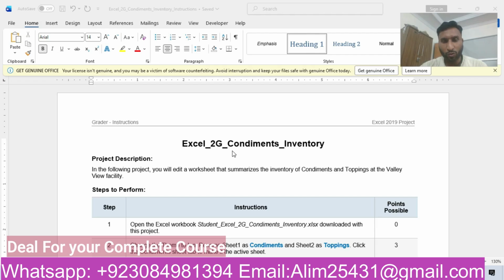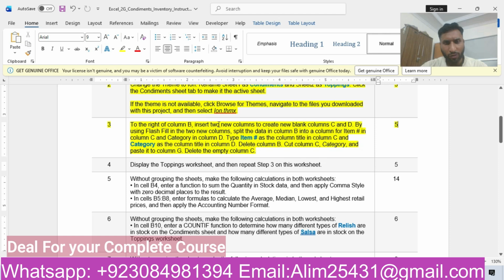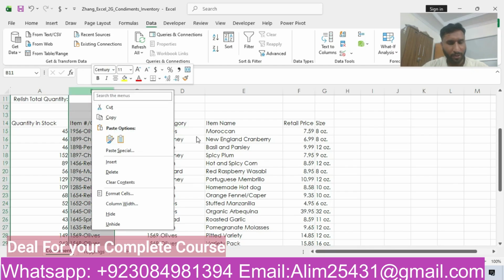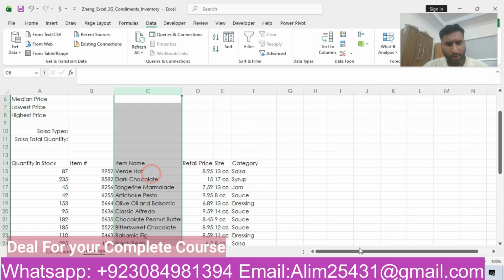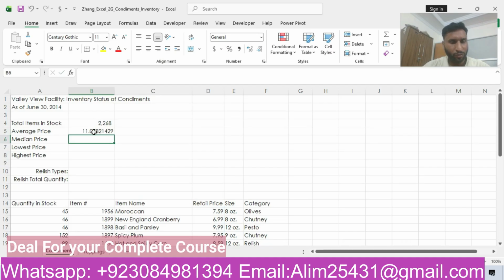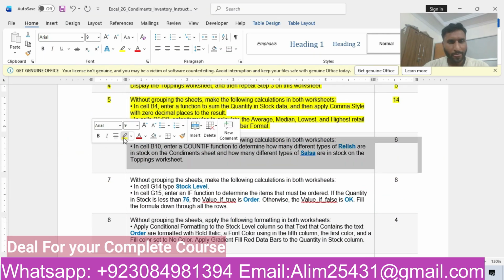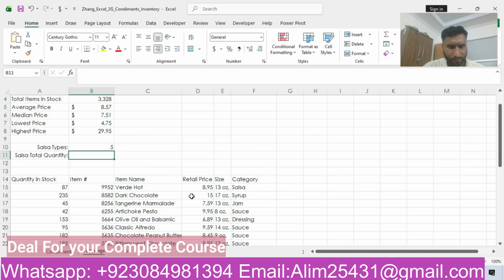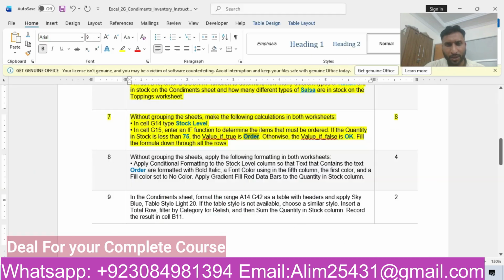Excel 2G Condiments Inventory (Assessment) GO22_XL_CH02_GRADER_2G_AS - Condiments Inventory 1.4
cloudstor.aarnet.edu.au

Excel 2G Condiments Inventory#2G Condiments Inventory
Excel 2G Condiments Inventory (Assessment) GO22_XL_CH02
Condiments Inventory (Assessment) GO22_XL_CH02_GRADER

xcel 2G Condiments Inventory (Assessment) GO22_XL_CH02_GRADER_2G_AS - Condiments Inventory 1.4